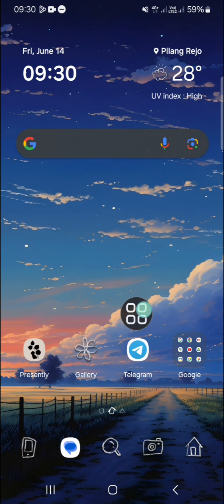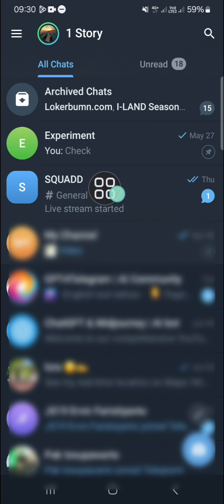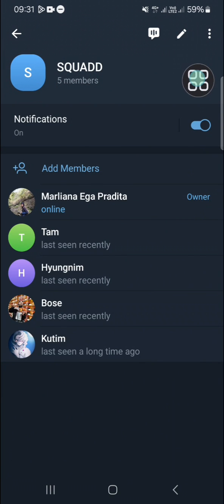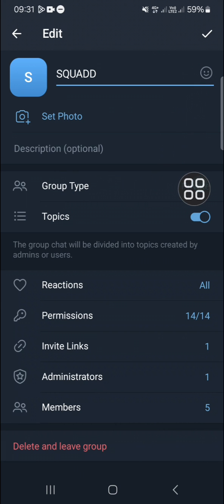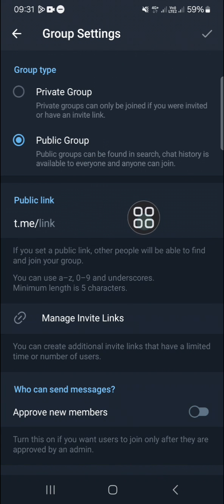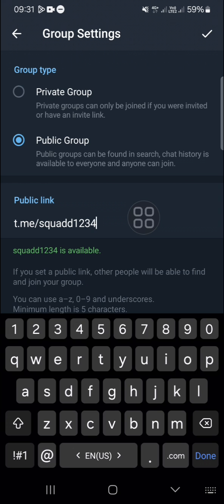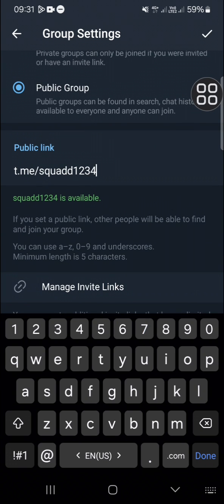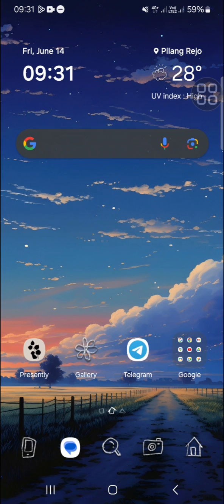~ Customize Telegram Group Links Like a Pro! Quick Guide Inside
**Video Description:**

Want to **customize Telegram group links like a pro**? In this quick guide, I'll show you exactly how to change your group chat invite link with ease. Whether you're managing a small group or a large community, personalizing your invite link can help you stand out and make your group easier to find.

To get started, simply open the Telegram app, select the group chat you want to customize, and follow a few simple steps to switch to a public group and modify the invite link. This video will walk you through the entire process, from editing your group’s settings to creating a unique, shareable link.

**Customizing Telegram group links** can be especially useful for branding your group or making it more memorable. Whether you're looking to update your invite link for better accessibility or to match your group's theme, this tutorial will help you get it done quickly. Plus, I'll share some tips for optimizing your Telegram group for better visibility.

Got any questions? Drop them in the comments below—I’m here to help!

- How to change a Telegram group chat to public
- How to customize your Telegram invite link
- Why updating your group link can improve user experience

Make your **Telegram group chat** more professional and engaging today!